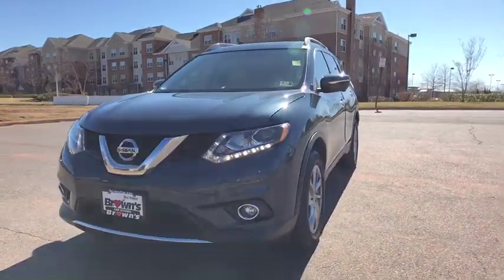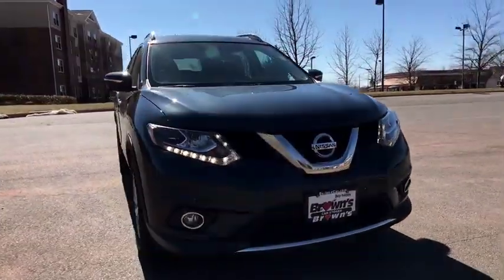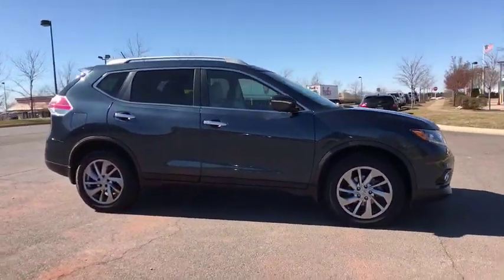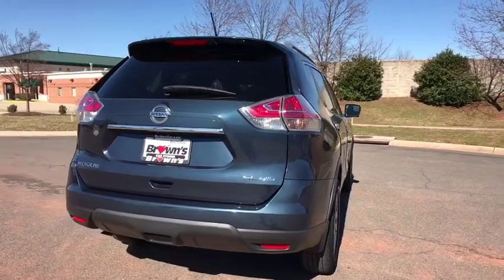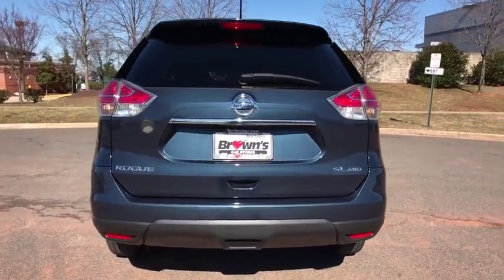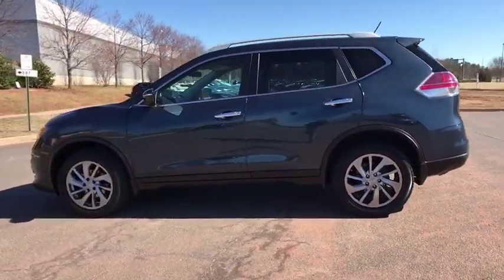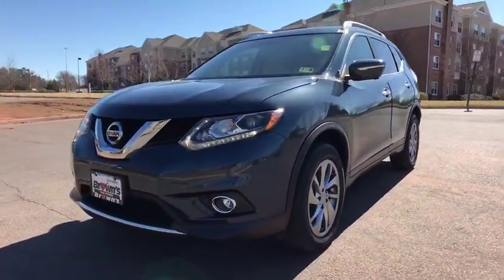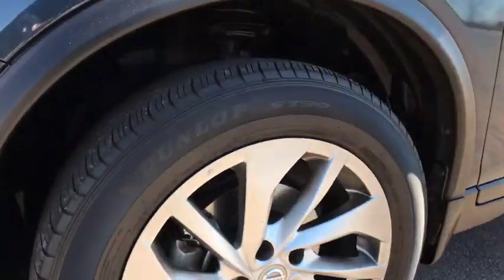2015 Nissan Rogue Ashburn, Manassas, Chantilly, Vienna, Springfield, VA A45535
Used 2015 Nissan Rogue available at Browns Dulles Nissan in Ashburn, Virginia. Servicing the Manassas, Chantilly, Vienna, Springfield, VA area.

Recent Arrival! CARFAX One-Owner. Blue 2015 Nissan Rogue SL AWD CVT with Xtronic 2.5L I4 DOHC 16V AWD, ABS brakes, Alloy wheels, Electronic Stability Control, Front dual zone A/C, Heated door mirrors, Heated Front Bucket Seats, Heated front seats, Illuminated entry, Low tire pressure warning, Navigation System, Power Liftgate, Remote keyless entry, Traction control. Odometer is 23353 miles below market average! 25/32 City/Highway MPG